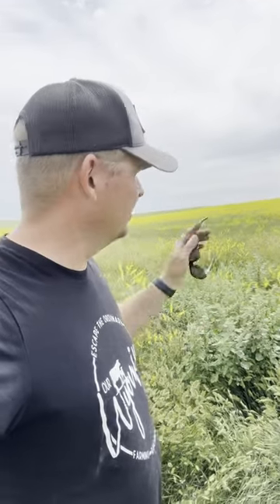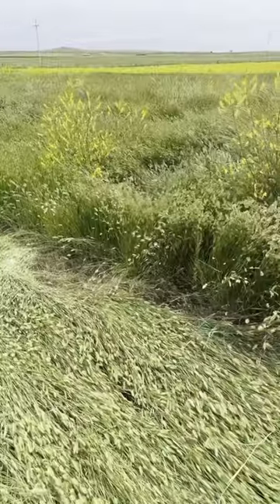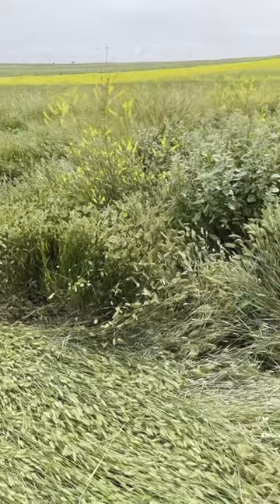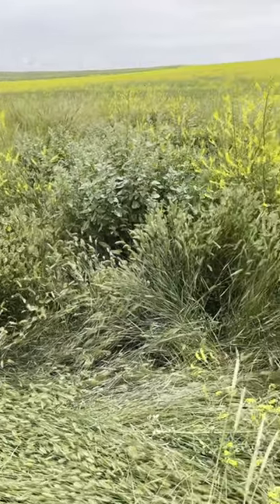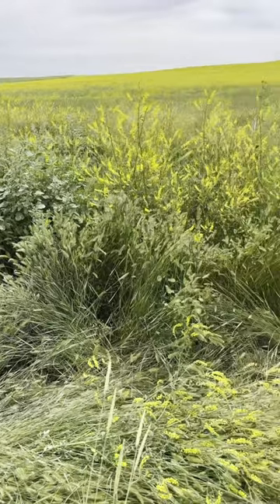It’s the First Day of Haying!